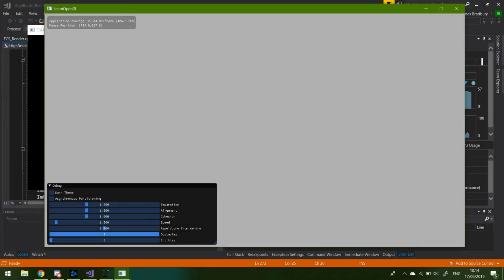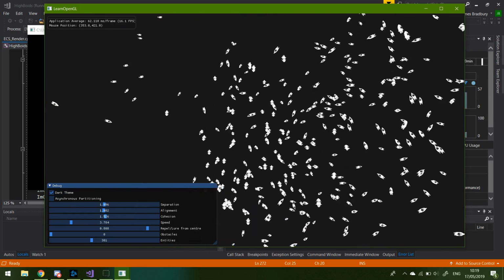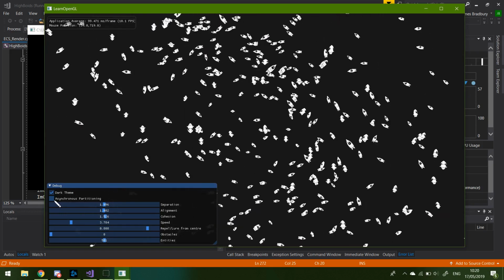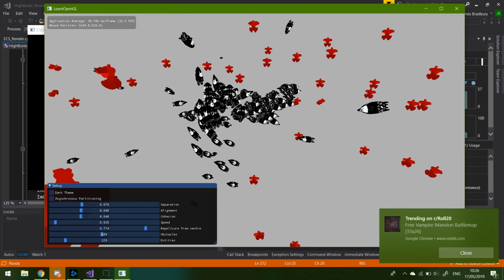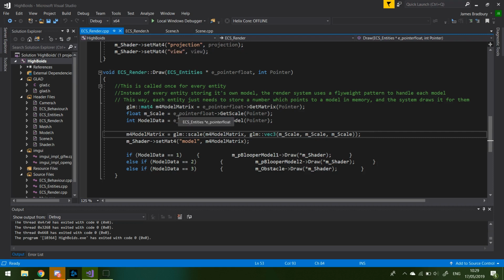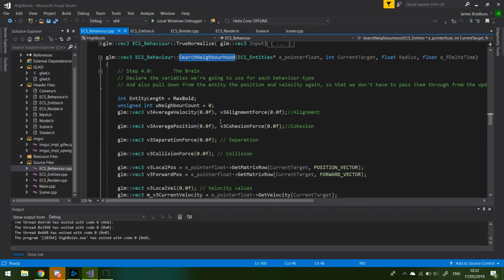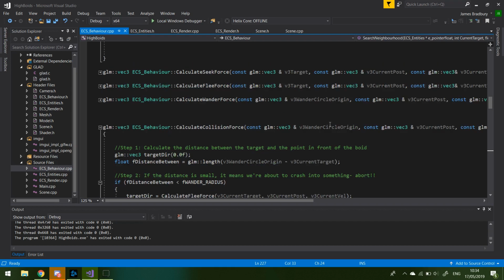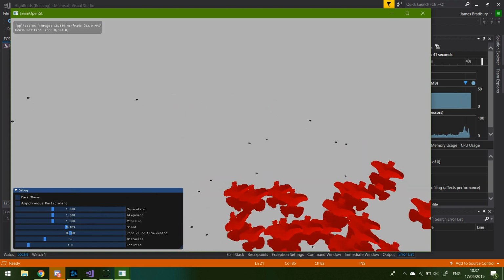Boid Flocking Behaviour Simulation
My submission for a high level scripting assignment!

This simulation generates hundreds of mini-ai that can move simultaneously. Programmed using OpenGl, Imgui and Glad